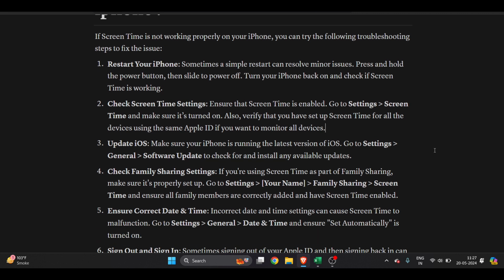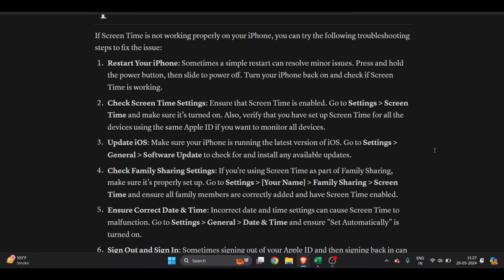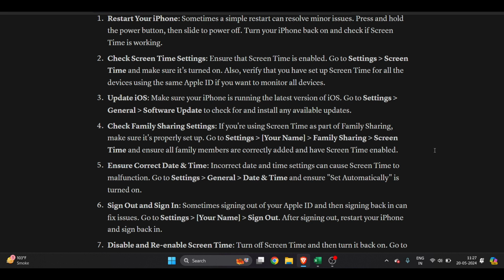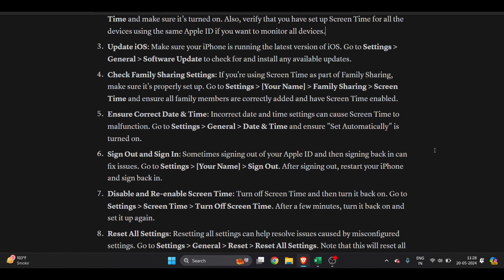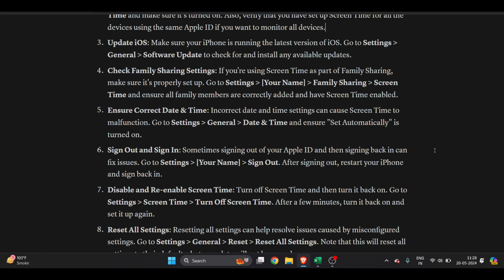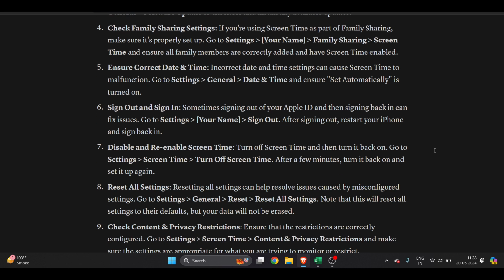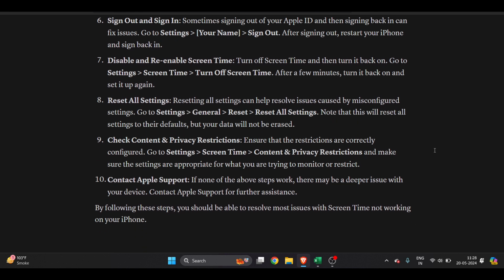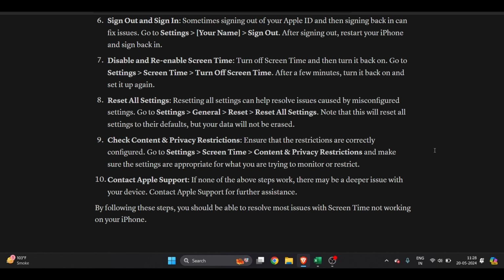HOW TO FIX SCREEN TIME NOT WORKING ON IPHONE (2024)